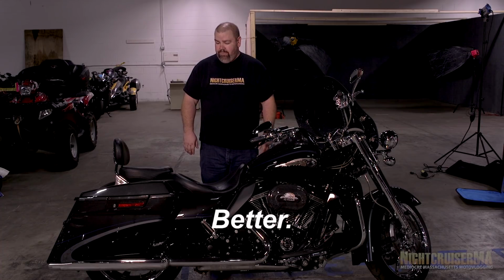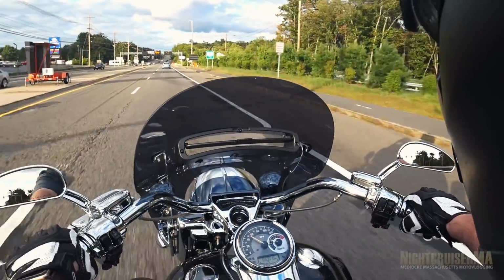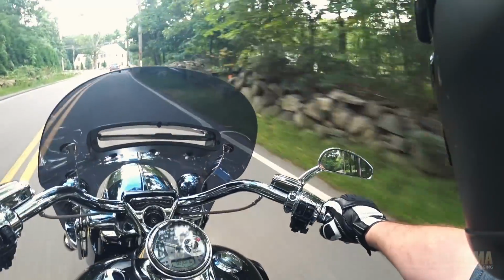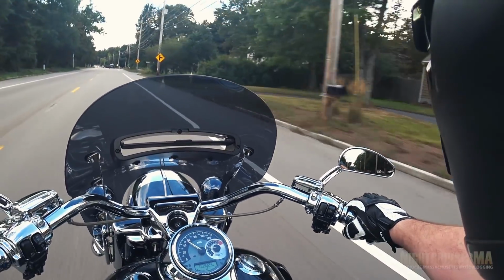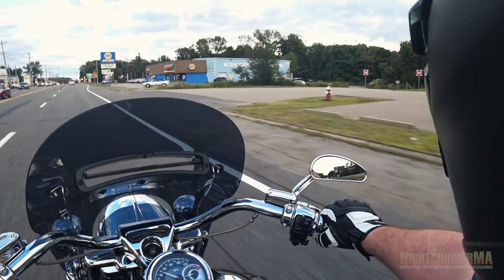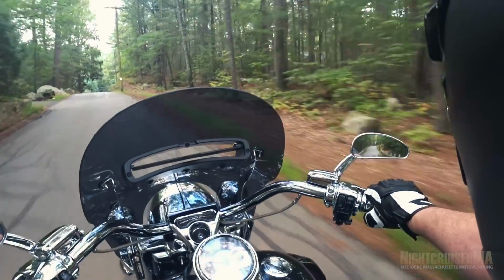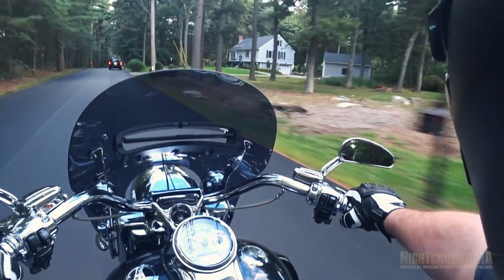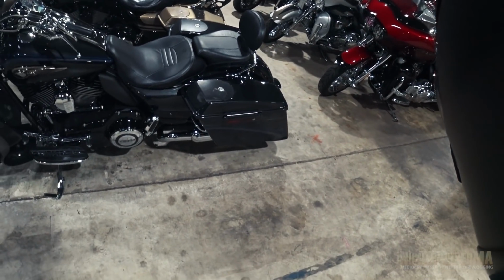2013 Harley Davidson Road King CVO Review / Let's Ride / Episode 8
The 2013 Harley Davidson Road King CVO is featured in Episode 8 of my Let's Ride series. This is a long one with an extended ride. I did have some audio issues in this particular video that I fixed shortly after. My apologies! Let me know your comments about the bike and the review!